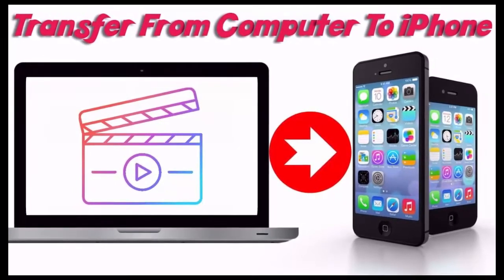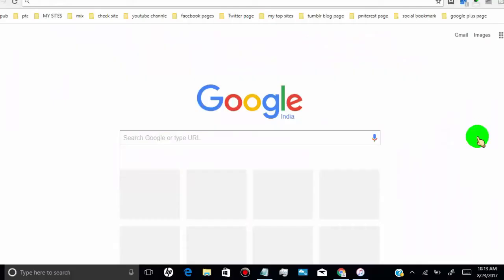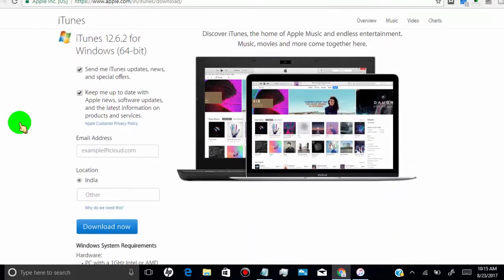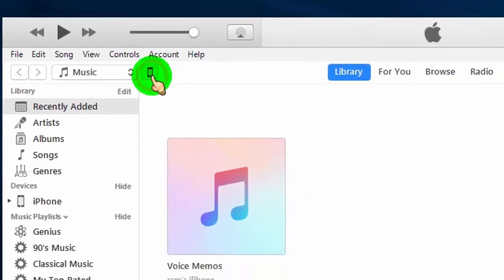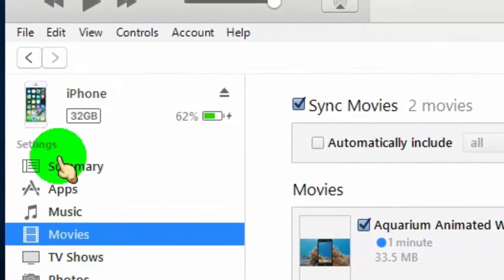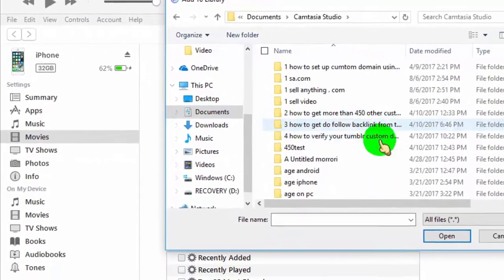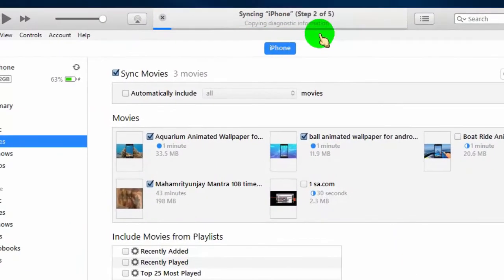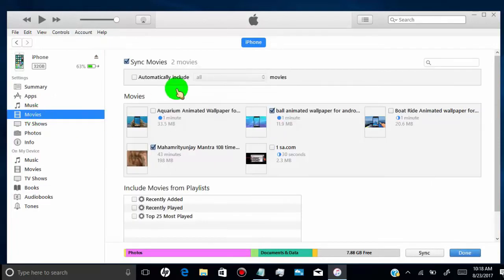How To Transfer Videos From Computer To iPhone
Easiest Way to Transfer Videos Movies From Computer To iPhone 6 7. Works On Any iPhone.
In This Video, You Will Learn How To Copy Your Videos or Movies From Your PC To  Your iPhone By Using iTunes.

Steps To Transfer File
Open Your iTunes In Your Computer/Mac
Now Connect Your Phone to Your PC.
Click On iPhone Icon In Your iTunes.
Now Click On Movies.
And then click on file and then click on add to library.
Now Choose Your Videos/ Movies to Transfer.
Tick Mark On Sync Movies and then select your videos and then click on apply.
wait  for complete sync.
click on done.
now you can successfully transferred.
You can find your videos in you videos/apple tv folder on your iPhone.